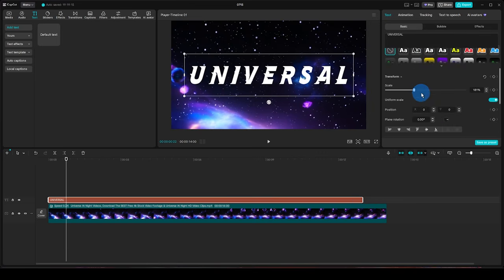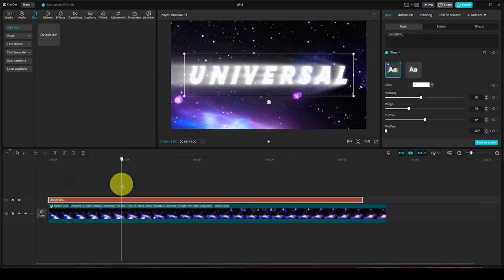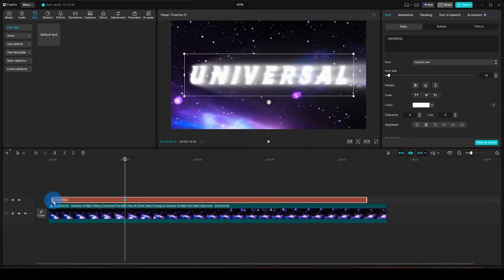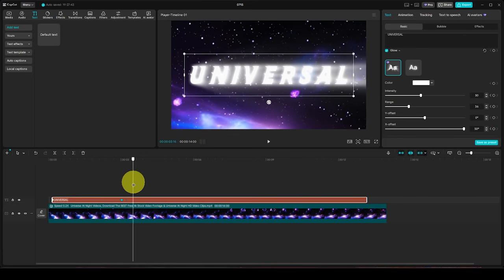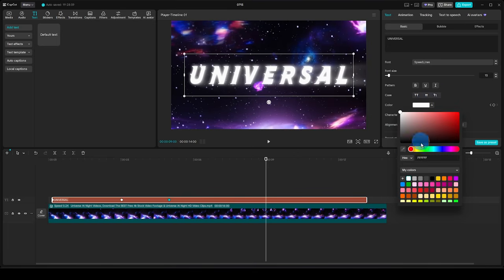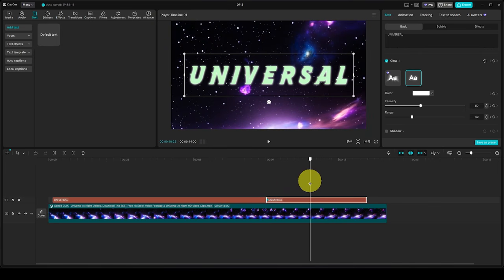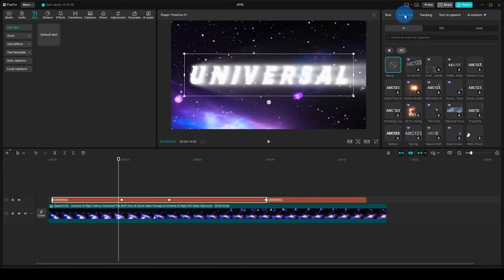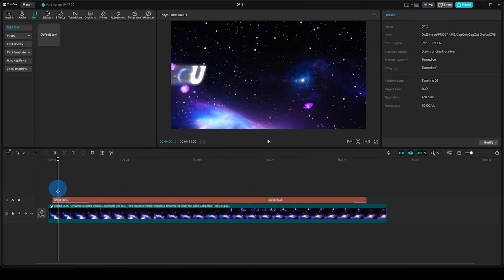CapCut Text Light Animation That Looks AMAZING!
Want to create a stunning Text Light Animation in CapCut? ✨ In this tutorial, I'll show you how to create a professional-looking Light Sweep Text Effect using CapCut's Glow settings, keyframes, and animation tools.

You'll learn how to use Radiating Glow, animate the X Offset, adjust Intensity and Range, create a smooth light sweep, change the text color, and finish the effect with Outer Glow.

I'll also show you how to add Variable Speed to the light sweep animation to make the movement smoother and more natural.

This CapCut text effect is perfect for video intros, titles, logos, social media videos, YouTube videos, and cinematic edits.